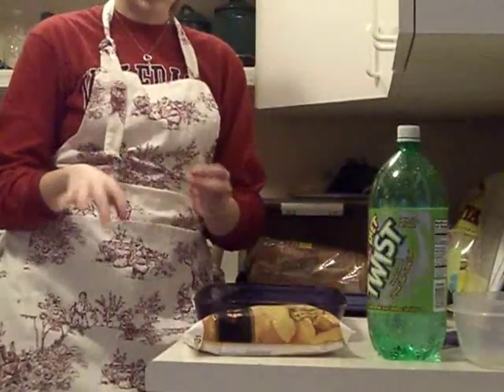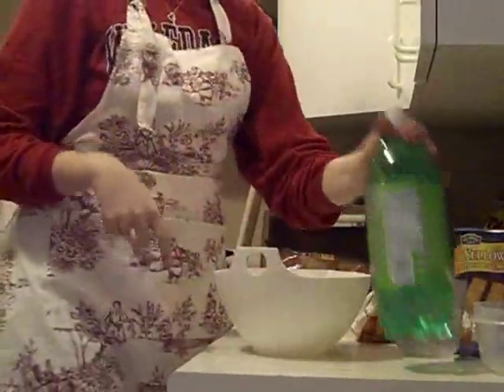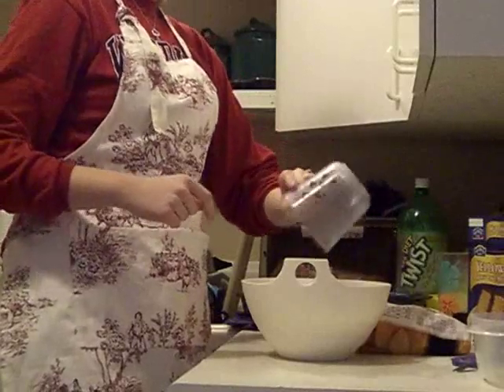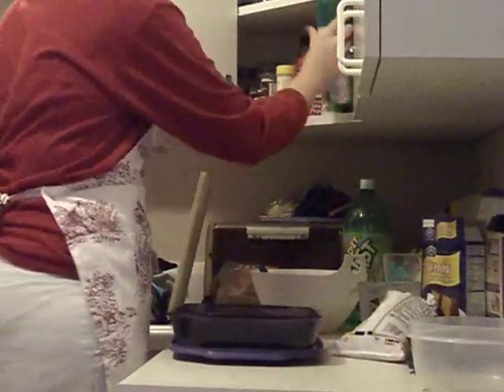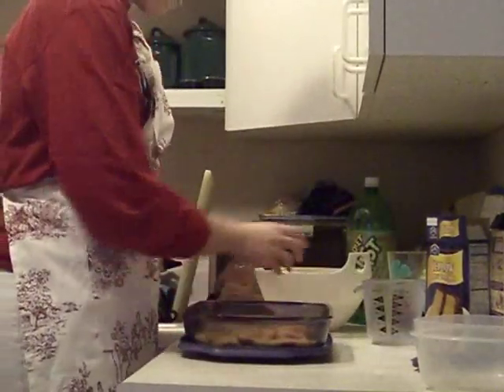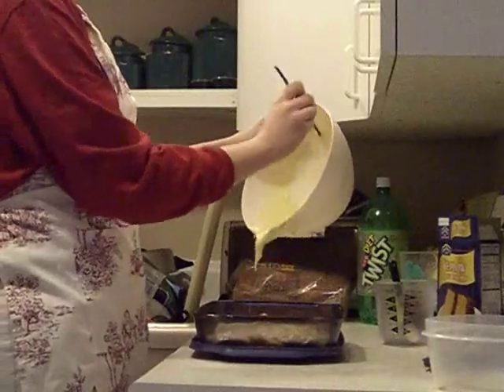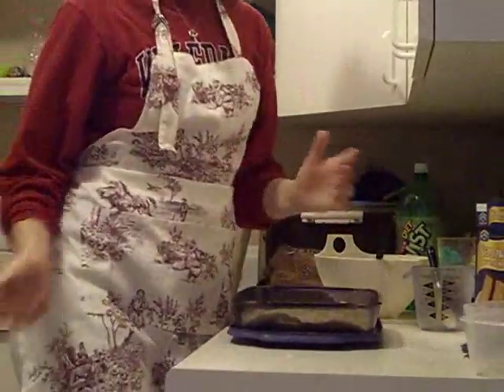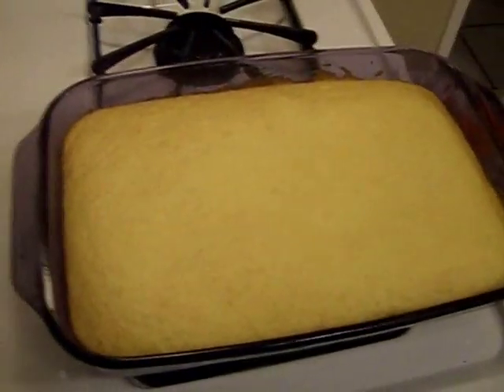Cooking: Weight Watcher Peach Cobbler